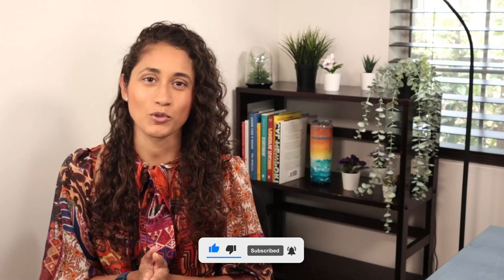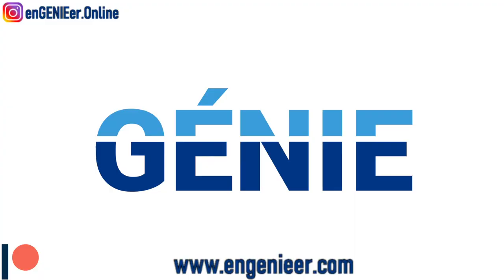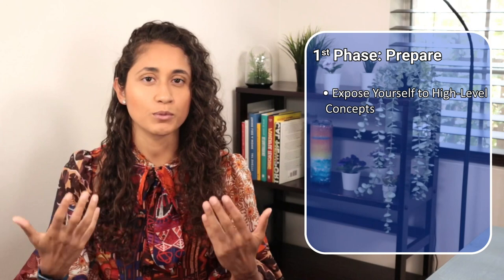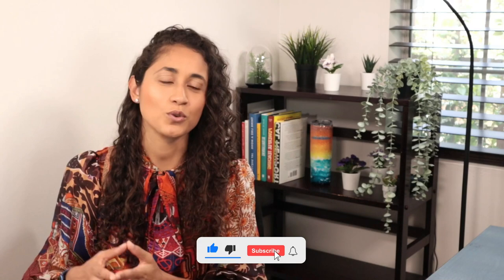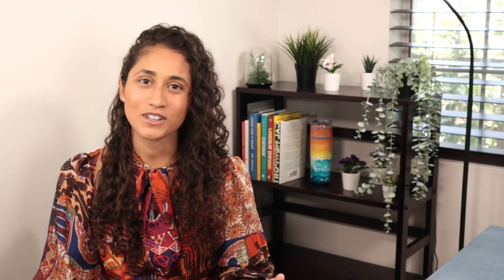The 3 Phases Of The FE Exam Preparation | FE Exam Tips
To get the most from your FE preparation, keep in mind that there are three phases of learning: "Prepare, Deep dive, and Reinforce".  Each of these stages of learning is very different from the other and has its unique purpose. Use the strategies that I’m sharing with you in this video to enhance your learning and pass your FE exam.

⚡️FREE CLASS: Watch our FREE masterclass on how to pass the FE exam

⚡️FE PREP COURSES: Check out the courses that helped so many students pass their FE exam

⏰ TIMESTAMPS
00:00: Intro
00:30: First Phase
02:55: Second Phase
05:10: Third PhaSE

Many of my students (that passed the FE exam) went through the 3 phases of learning that I’m sharing with you in this video. They have all noticed that these phases helped them get familiar with the material, grasp the concepts better and make their study sessions even more efficient.